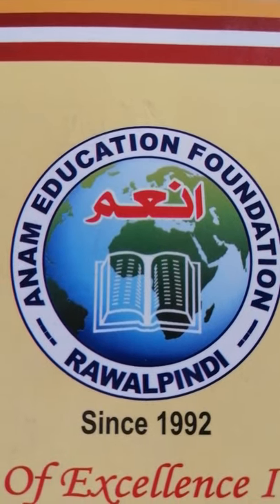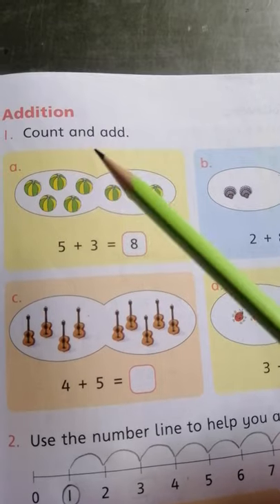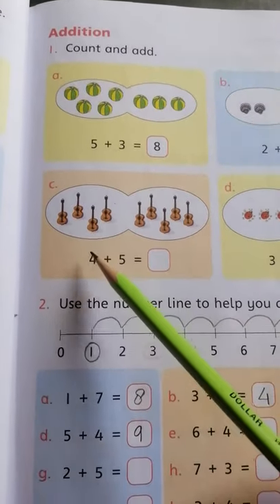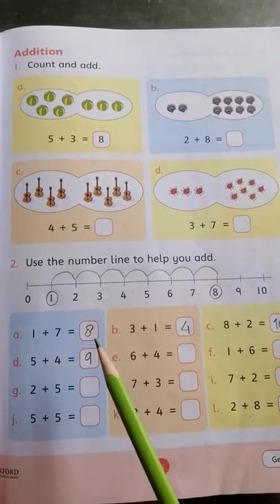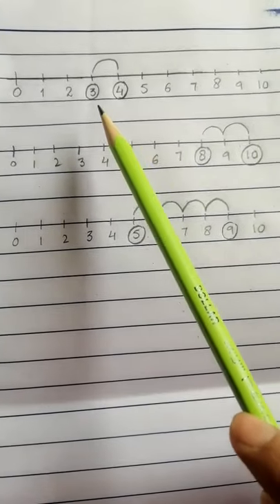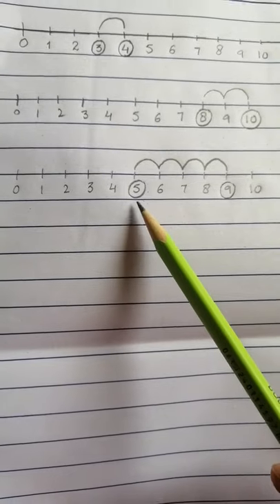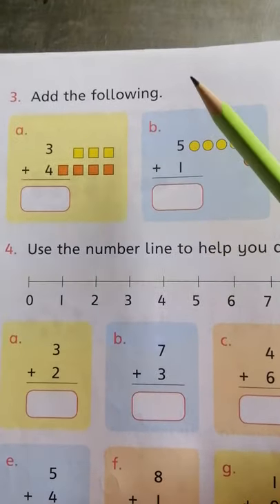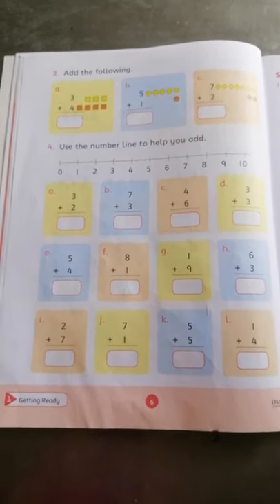New countdown book 1 lecture on Addition